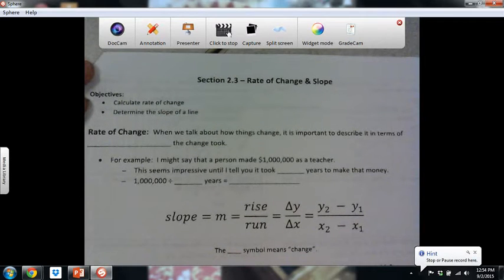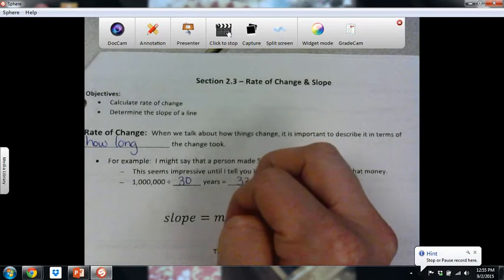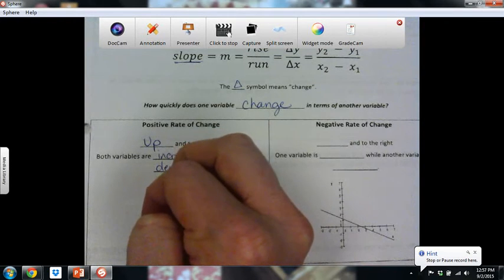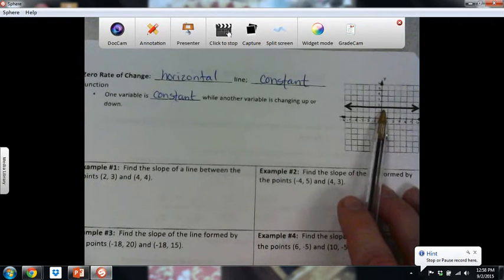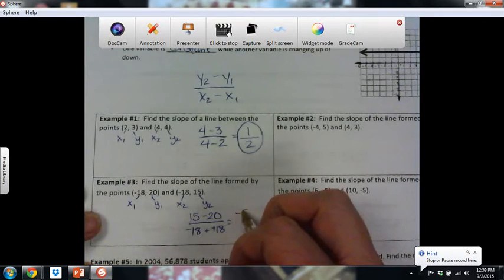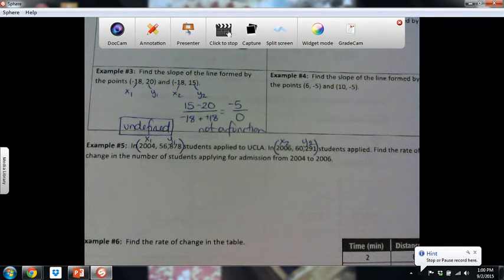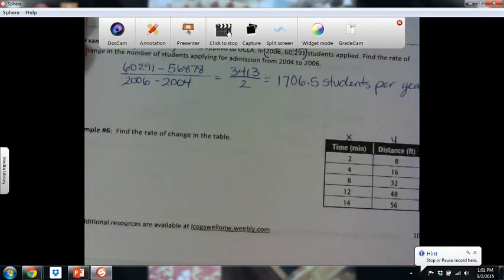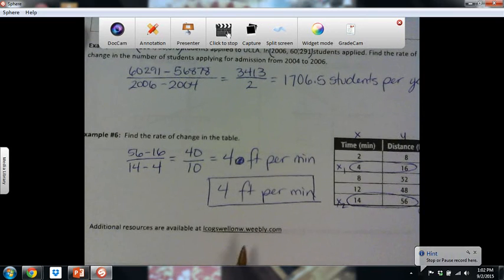Algebra 2 - Section 2.3 Notes